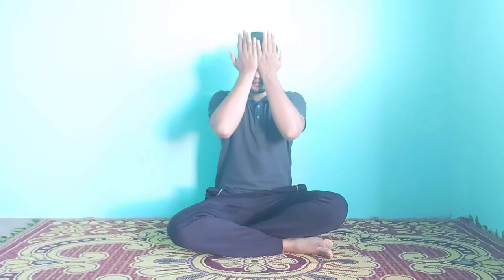Pranayama theory and practical part-1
In this video one will able to know about Pranayama, its benefit and certain guidelines to be followed while practicing pranayama.
In this video I have explained practically the 4 basic pranayama. Please practice this pranayam as it has immense benefit to a body if practised regularly.

STAY FIT STAY HEALTHY.

Thankyou.. 🙏🙂